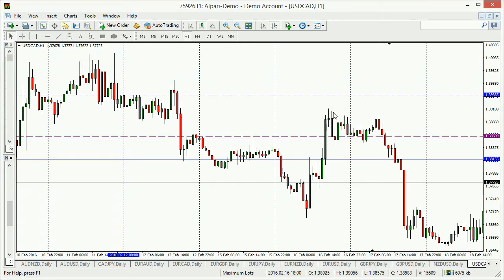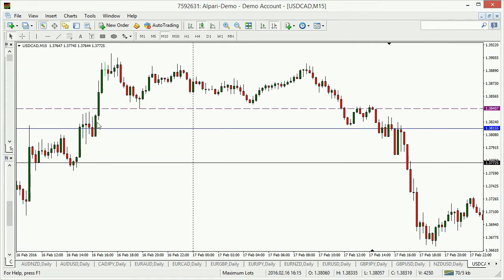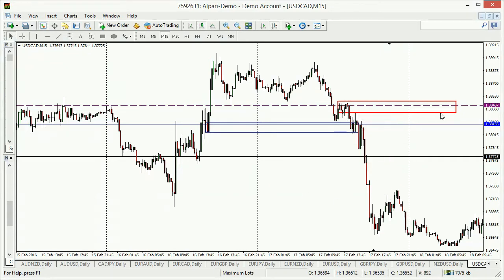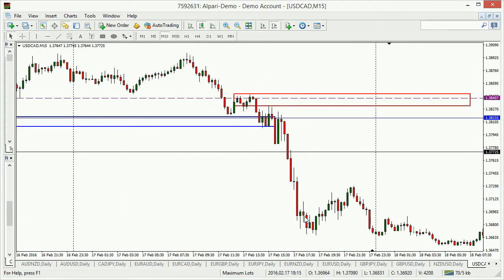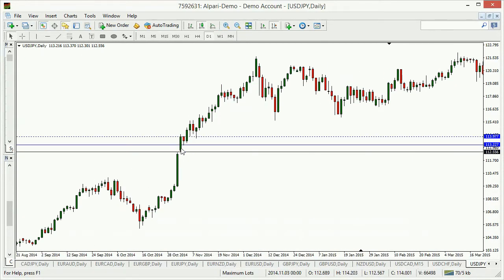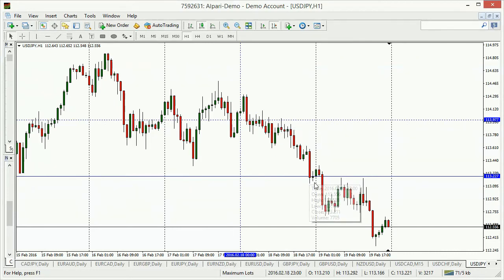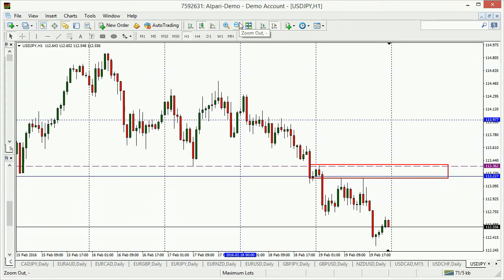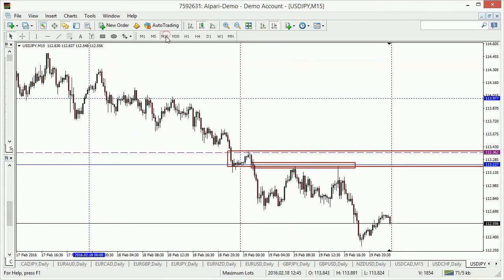How To Trade Short With Supply And Demand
If you want to know how to trade using supply and demand with price action then watch this video. I run through a couple of trades from last week which give you all the details.